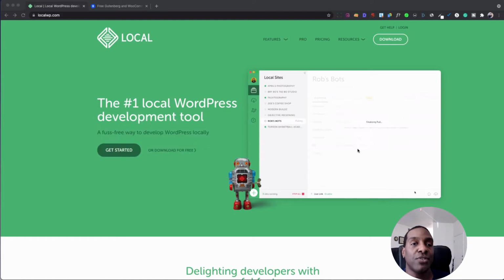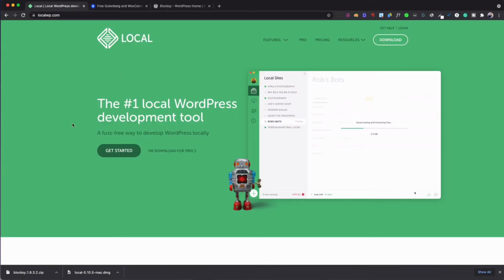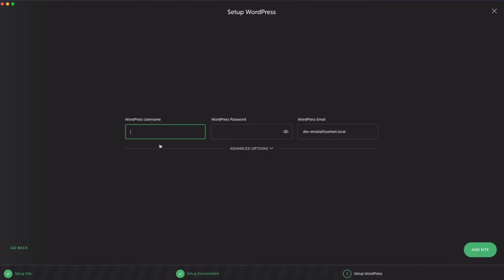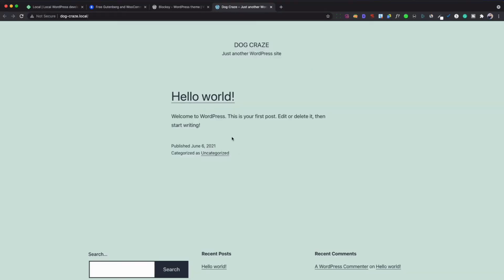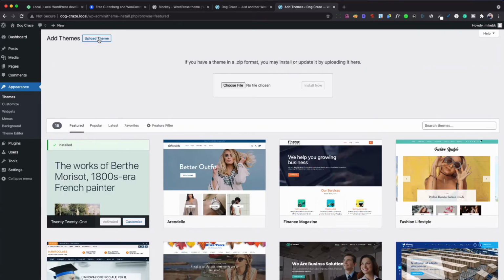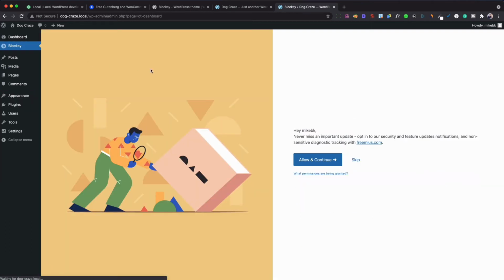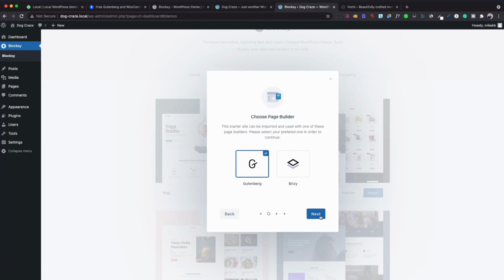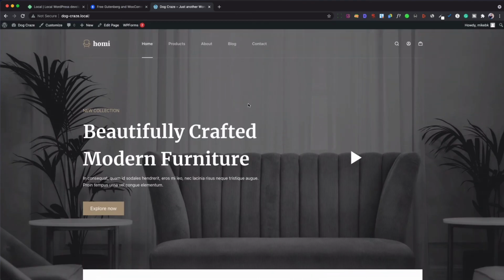How to Create a Free Local Website With Two Free Tools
🌟 Two free tools mentioned in this video:`

In this video, I will show you how to create a local website for free

Normally, if you want to build a website site, you would need to have a domain name & hosting services

But, if you don’t want to go live yet and just want to take your time building it out. You can do that by following the steps shown in this video.

Setting up a local website helps you to test your website locally before you go Live.

So, when setting up a local website, you will have all your data of the website stored on your PC or Mac. This means, only you’ll be able to access your website, which is a great way for you to learn to create your website, for free at no cost.

✅  Freebies
24 Done For Your Fresh Copy and Paste Newsletters:

✅ Recommended tools

💬  Questions?

If you have a question about some tools for growing your online business, starting an online business, (or anything else, really!) ask me in the comments!